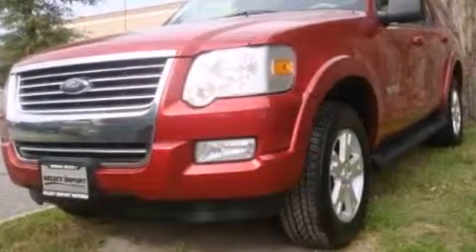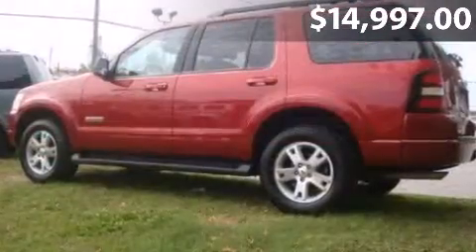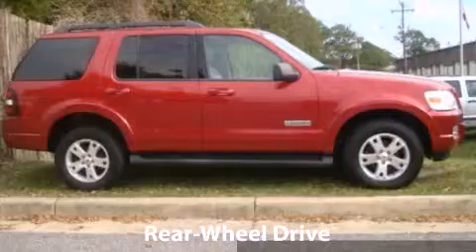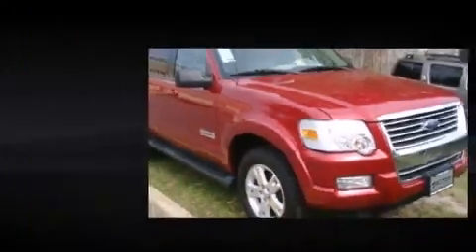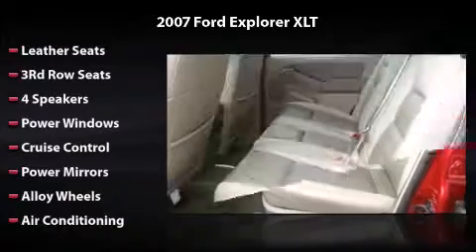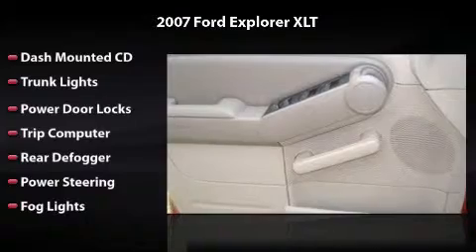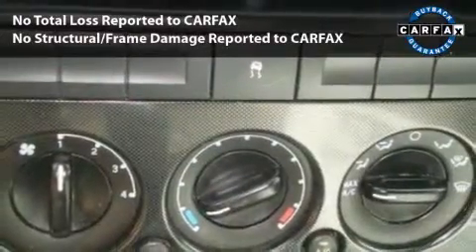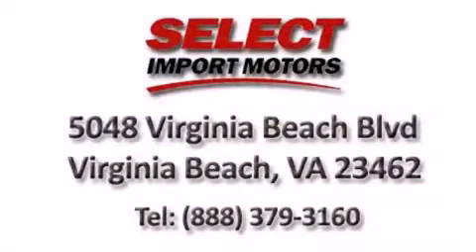2007 Ford Explorer XLT